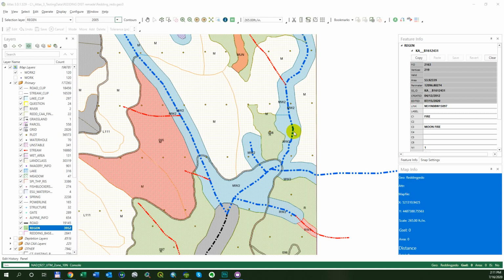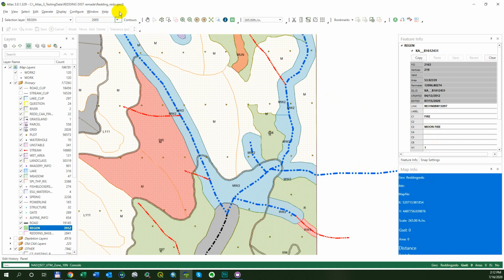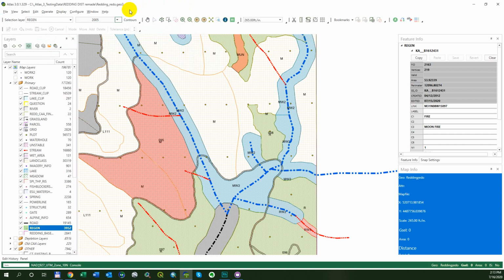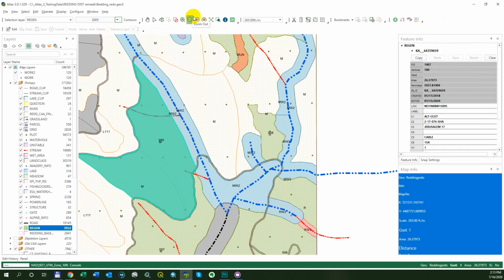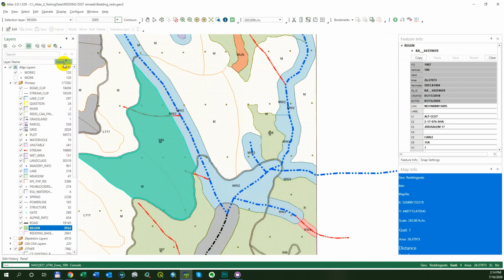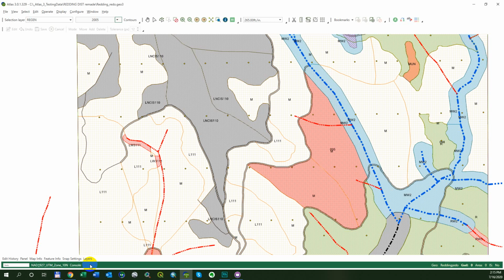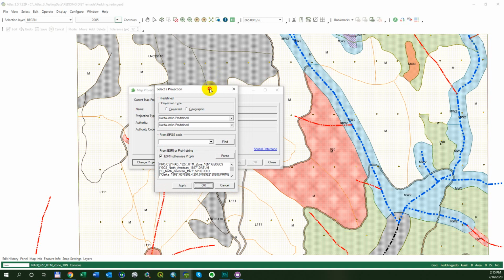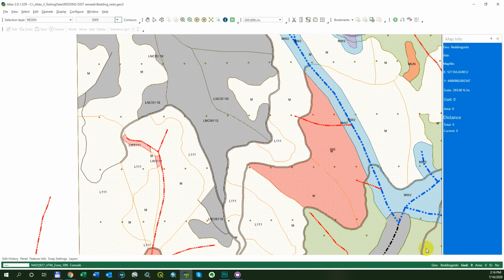Atlas 3 Layout Overview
Briefly covers the layout of Atlas 3. This will help you get familiar with Atlas 3.